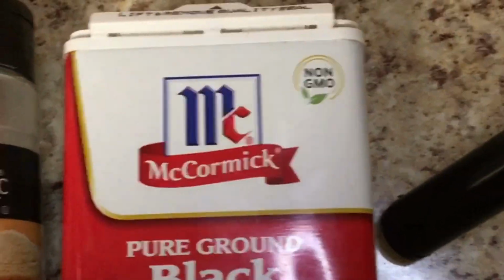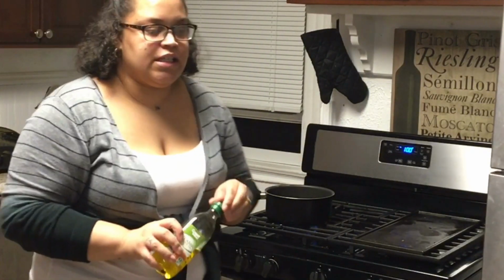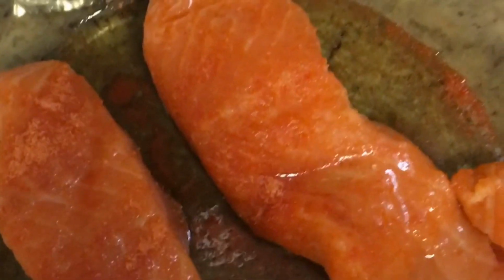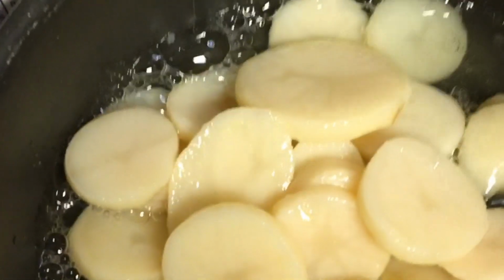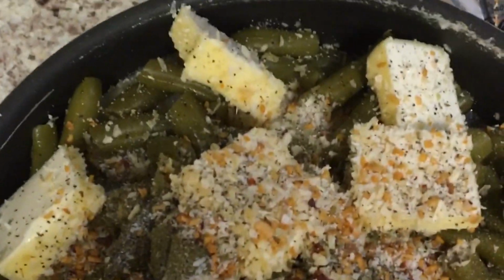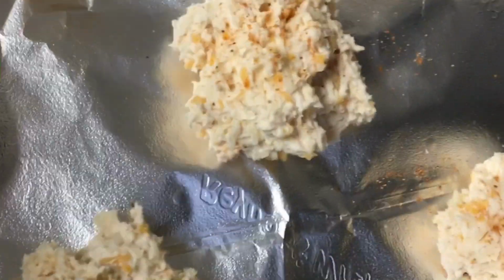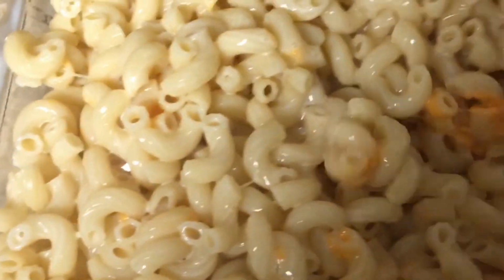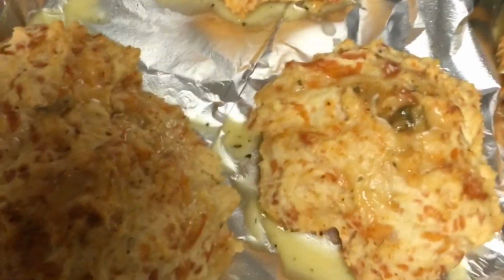Easy Salmon Dinner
Welcome back to a new video ! Today I will be showing you all a easy Salmon meal !